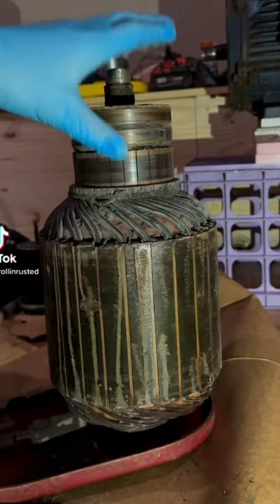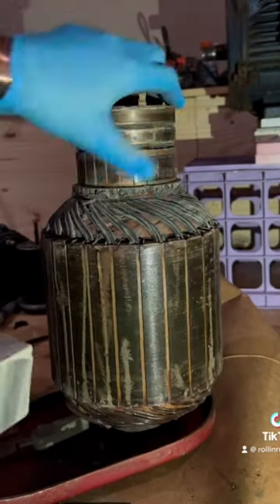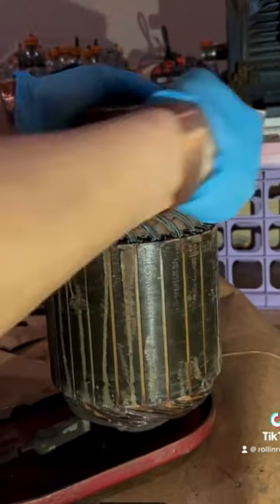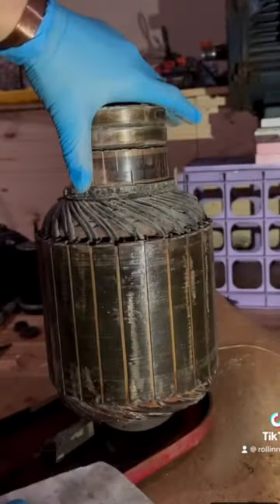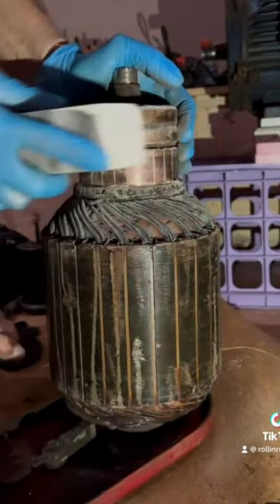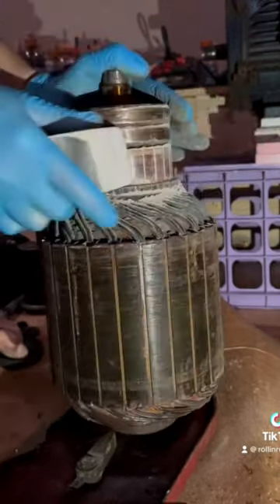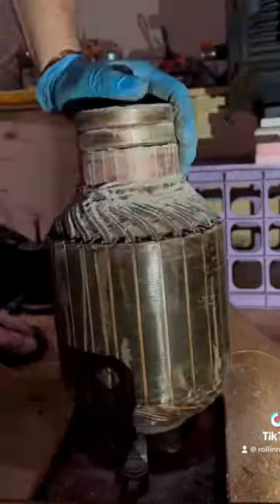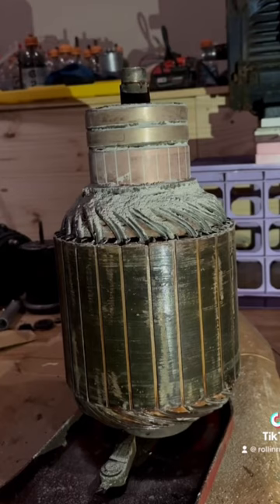How to Clean the Commutator of an Armature